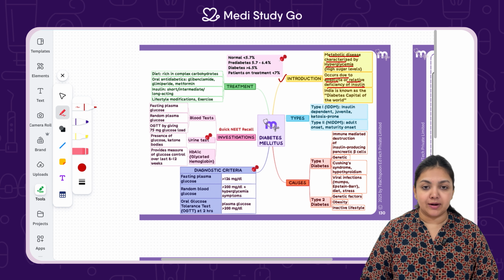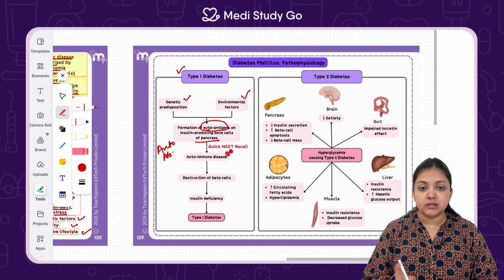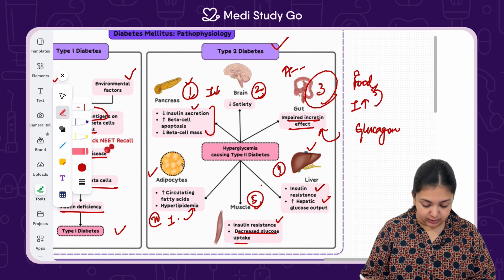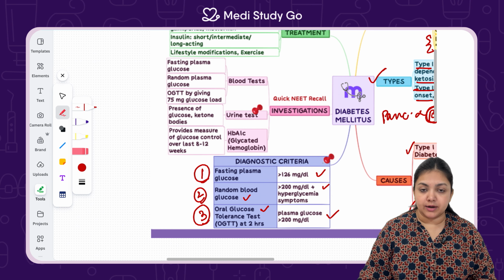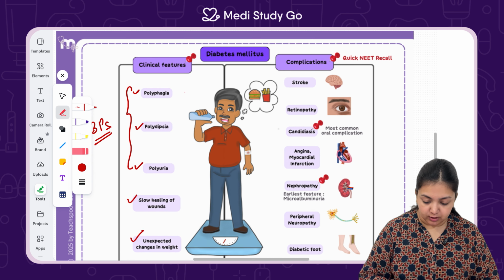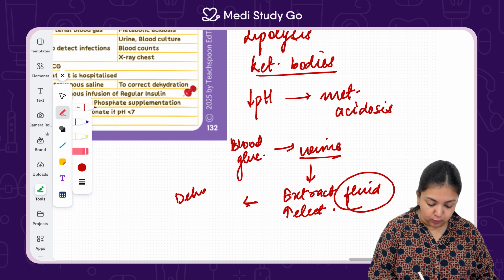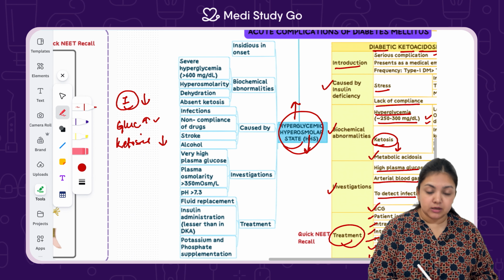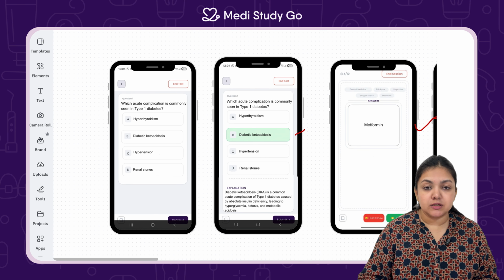Dentistry 101| Diabetes mellitus | General medicine | Third year BDS | NEET MDS lectures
In this General Medicine lecture, we explain diabetes mellitus, its types, causes, pathophysiology, clinical features, investigations, treatment, complications, and important emergency conditions like diabetic ketoacidosis (DKA) and hyperosmolar hyperglycemic state (HHS).

Diabetes mellitus is a metabolic disorder characterized by hyperglycemia due to absolute or relative insulin deficiency.

insulin deficiency and insulin resistance
clinical features and the three Ps
diagnostic criteria and HbA1c
oral hypoglycemic drugs and insulin therapy
diabetic ketoacidosis (DKA)
hyperosmolar hyperglycemic state (HHS)
dental considerations and complications

clinical features discussed

polyphagia
polydipsia
polyuria
delayed wound healing
weight changes
periodontitis

important investigations

fasting plasma glucose
random blood glucose
oral glucose tolerance test
HbA1c
urine glucose and ketones

treatment discussed

diet and lifestyle modification
metformin and oral hypoglycemic drugs
insulin therapy
electrolyte correction in DKA and HHS

important complications discussed

retinopathy
nephropathy
peripheral neuropathy
diabetic foot
stroke and myocardial infarction

This topic is highly important for BDS students, medical students, and exam preparation, especially for viva questions and MCQs.

What is diabetes mellitus?
What is the difference between type 1 and type 2 diabetes?
What is diabetic ketoacidosis?

Timestamps

0:00 Introduction
0:19 Topic Start – Diabetes Mellitus
0:35 Definition of Diabetes Mellitus
1:22 Type 1 vs Type 2 Diabetes
1:47 Causes of Type 1 Diabetes
2:36 Causes of Type 2 Diabetes
2:56 Pathophysiology
5:37 Clinical Features
6:26 Dental Considerations
7:08 Investigations
8:25 Treatment
9:33 Complications
10:01 Diabetic Ketoacidosis (DKA)
13:38 Hyperosmolar Hyperglycemic State (HHS)
15:27 Flashcard – First Line Drug
15:36 MCQ – Acute Complication of Type 1 DM
16:20 Conclusion